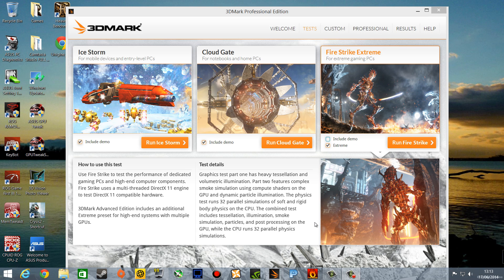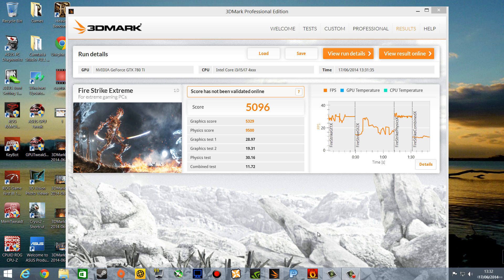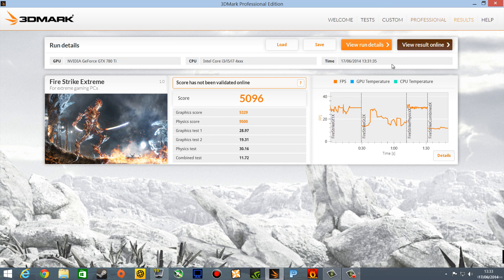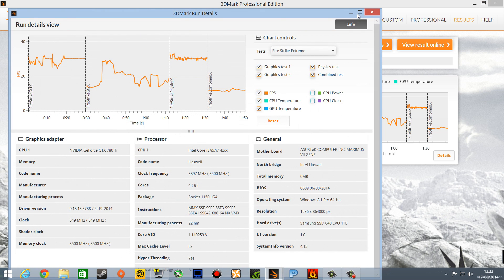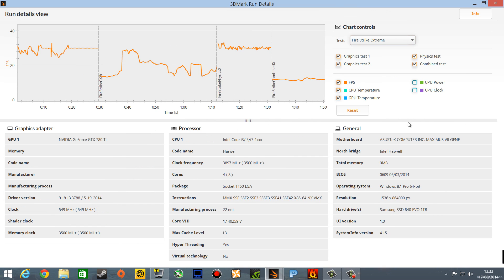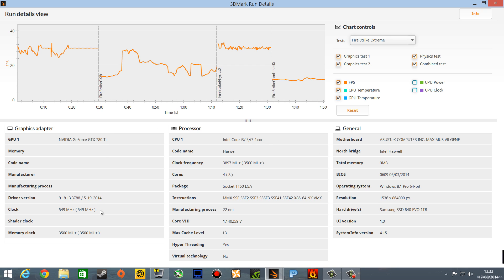Asus GTX 780 Ti Matrix Platinum Fire Strike Extreme Benchmark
Benchmarking the GTX 780 Ti Matrix Platinum